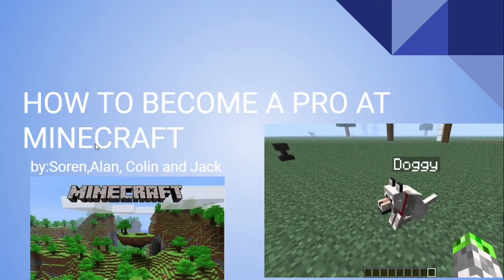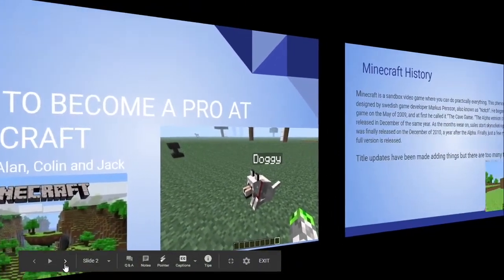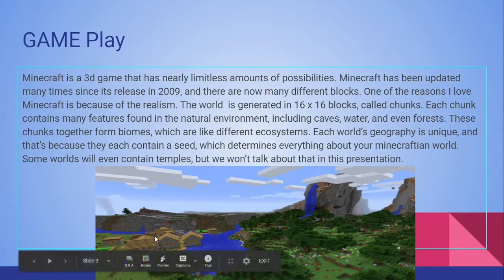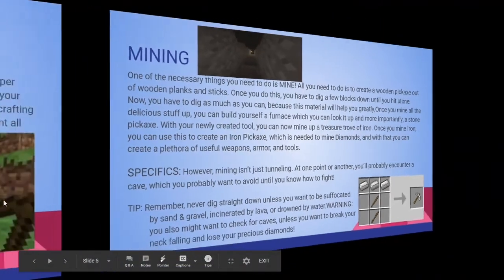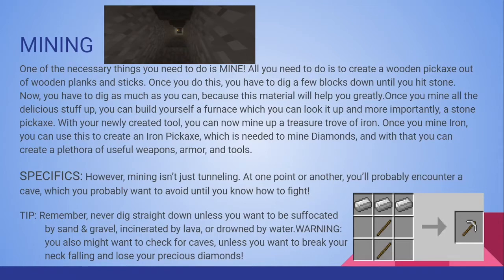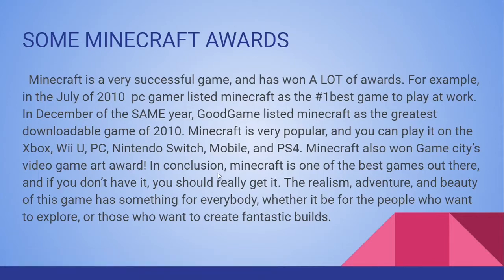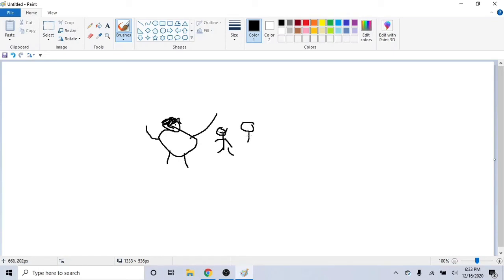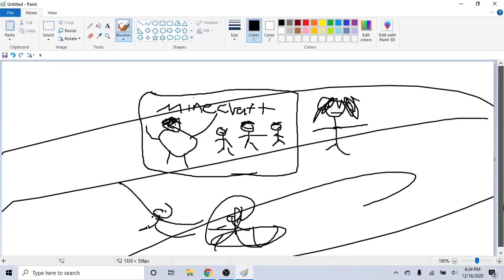Reacting to a Minecraft google slide I made in 3rd grade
Lik and sub or mc dog die

Last song is Hall of the mountain king btw